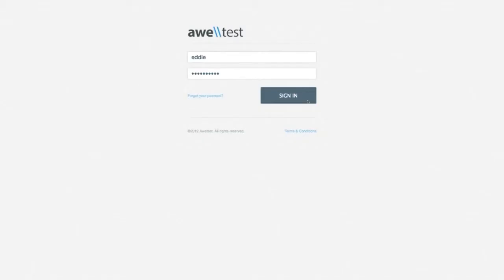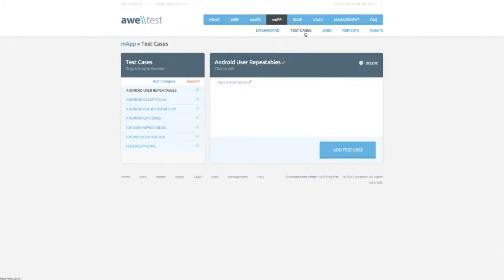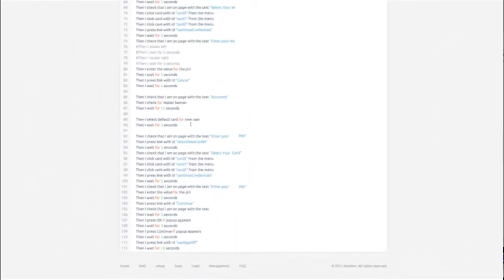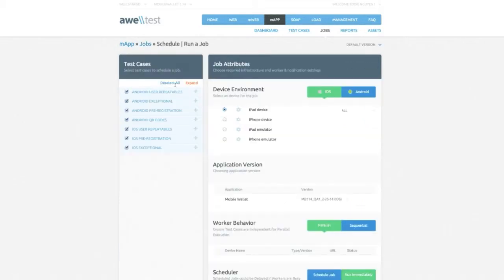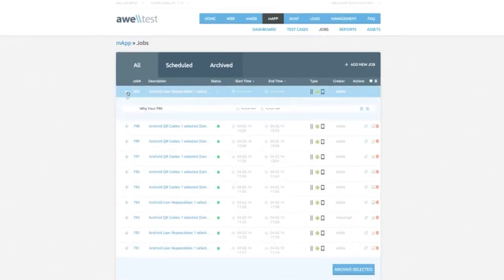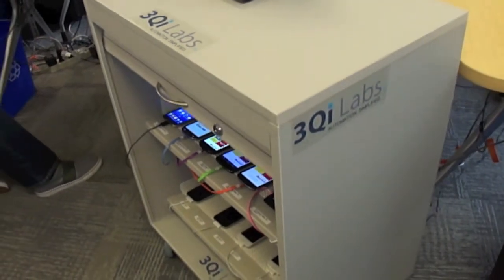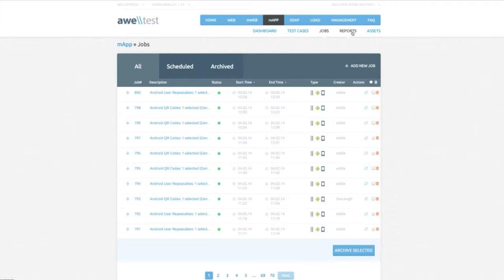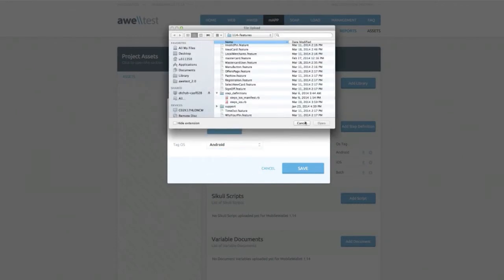Awetest: Mobile Device Lab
Quick overview of how Awetest and the Mobile Device Lab are successfully increasing test coverage